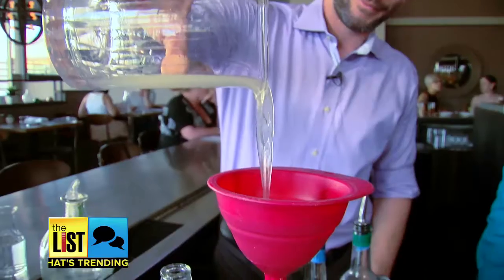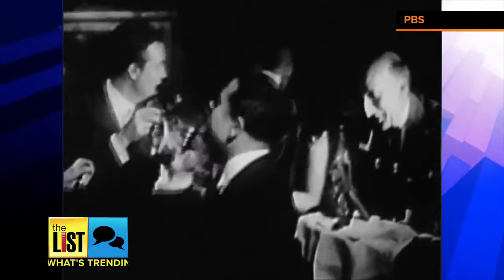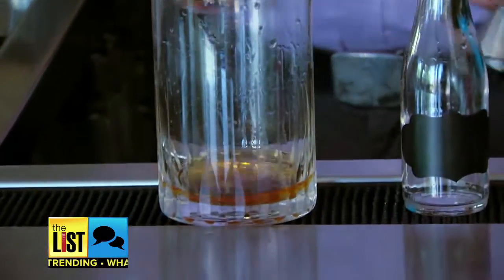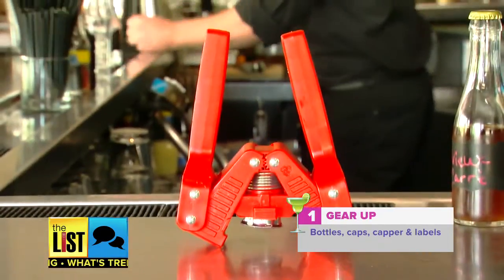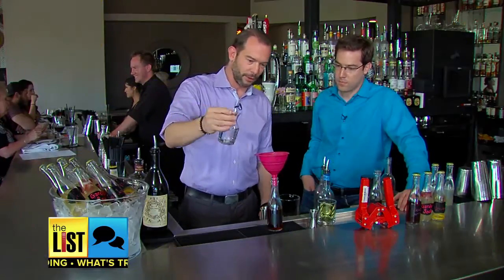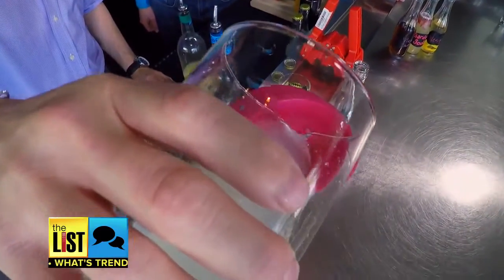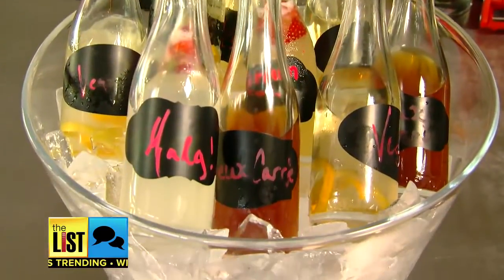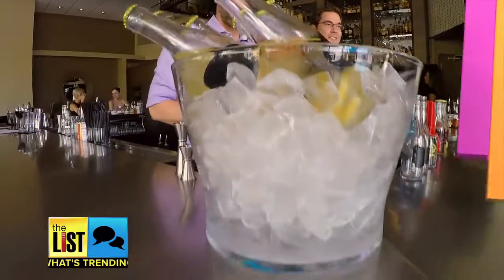Make Bottled Cocktails at Home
The latest craze at bars across the country, making batches of your favorite cocktail and bottling them up. Now you don't have to leave home to get on the bandwagon. The List's Ariel Wesler with tips on how you can be a DIY drinker... now on The List!